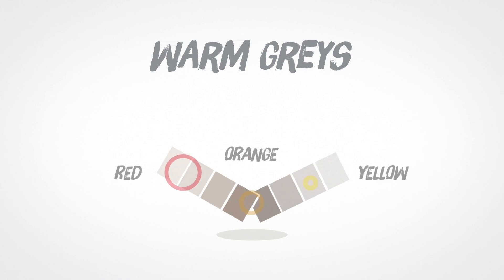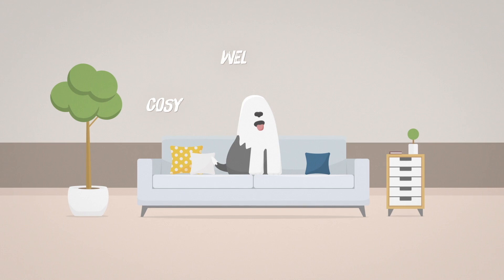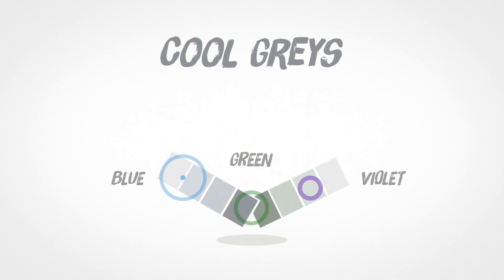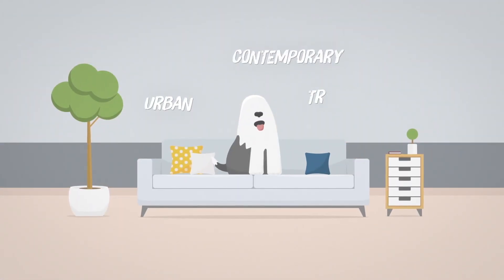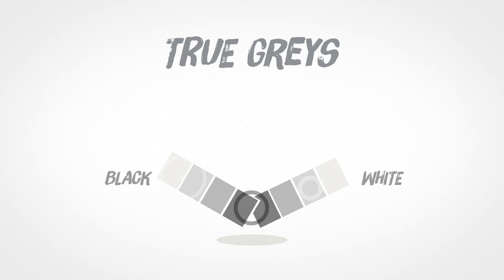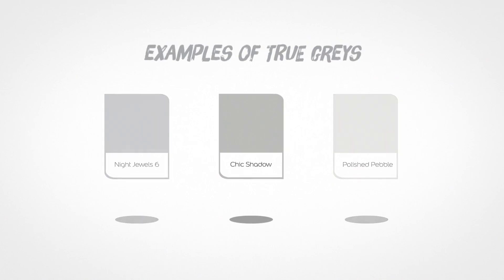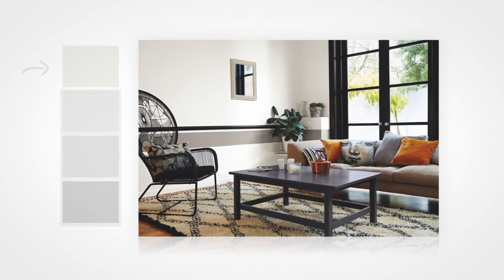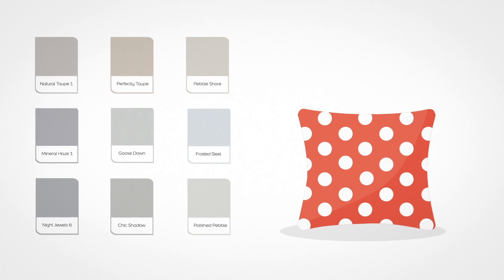Dulux Trade: How to advise on the perfect grey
With so many beautiful shades of grey to choose from in the Dulux range, it can be tricky for your customer to narrow it down. But fear not, our colour experts have put together a handy little guide to help you and you customer find the right shade for their home.